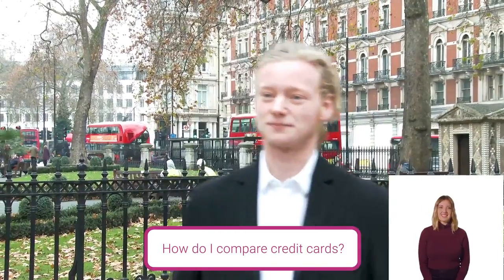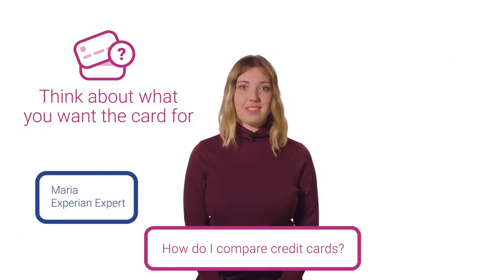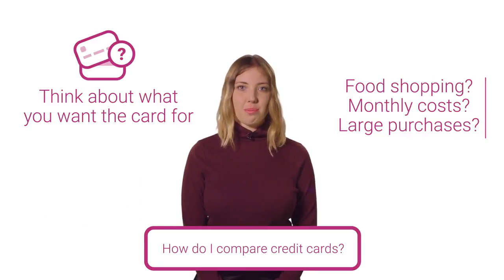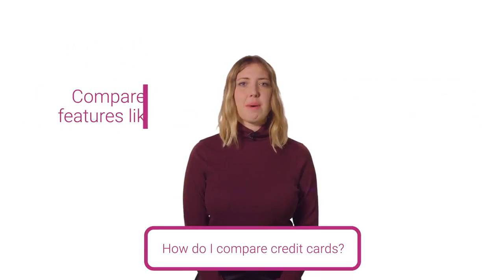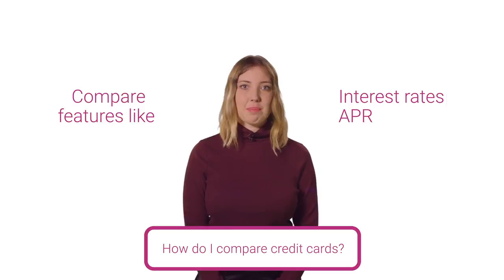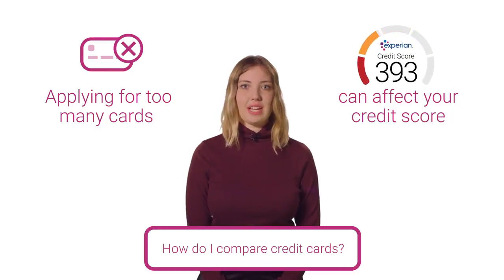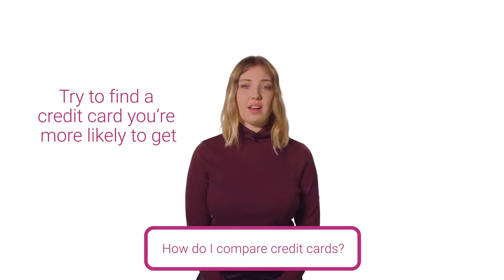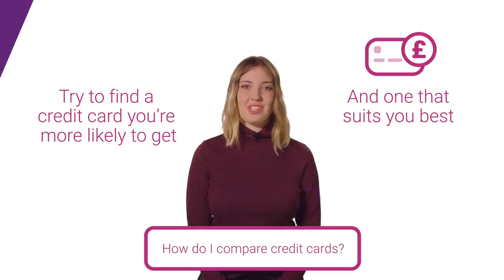How Do I Compare Credit Cards?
AskExperian takes to the streets to find out your credit questions and answer with our Experts. Here Maria explains how you can best go about comparing credit cards. for more information.

Join our paid Telegram group for how to deal with and learn solutions about:
- Raising your credit score
- Leveraging debt
- Charge-offs
- Late payments
- Inquiry removals
- Bankruptcy
- Debt collectors
- Consumer law
- Mail law
- The law and your rights
- Consumer reporting agencies
- Business and personal credit
- Strategies, tips, loopholes, insights, secrets and much more
- Plus a community of like-minds on the same journey
- All DIY (Do-It-Yourself) with books, guides and templates included